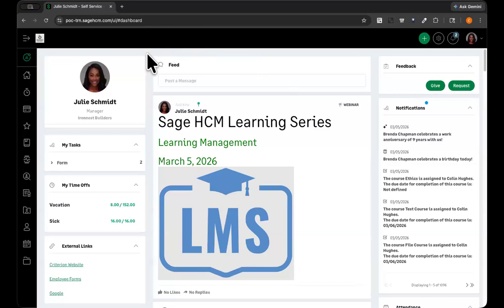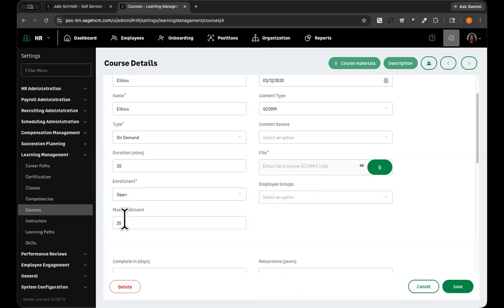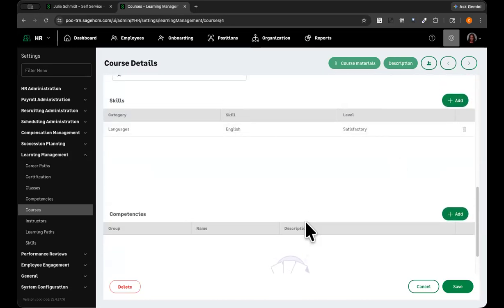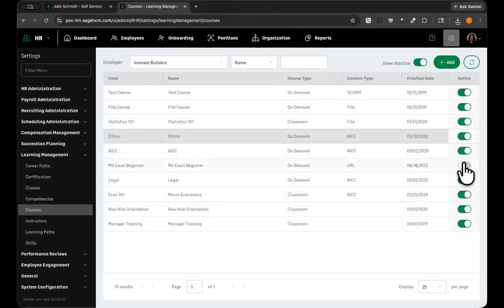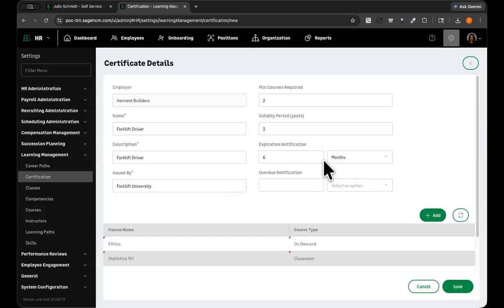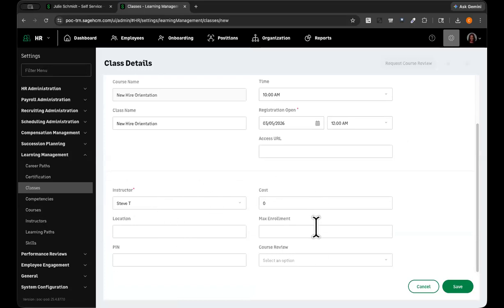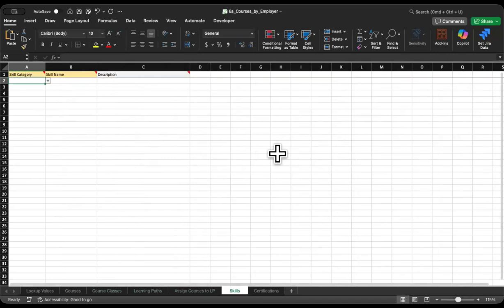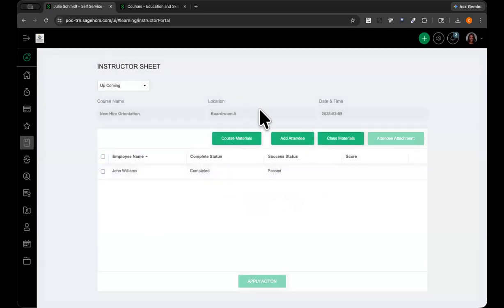Learning Management Overview